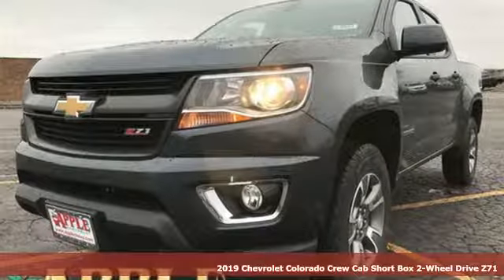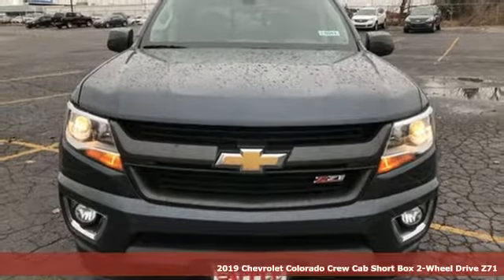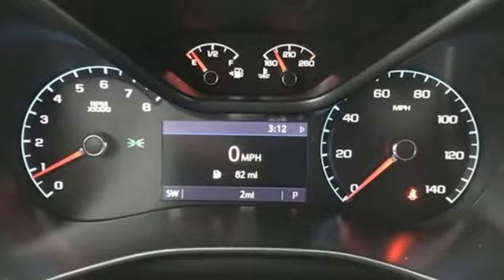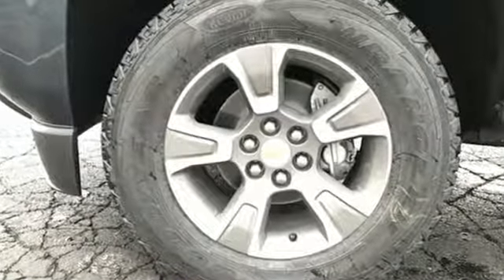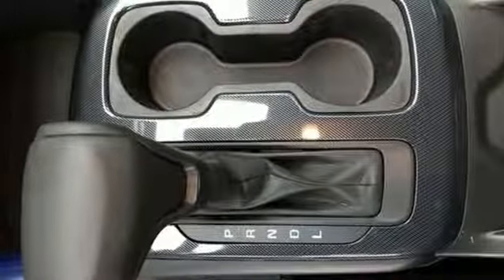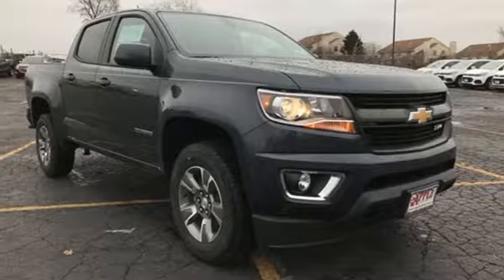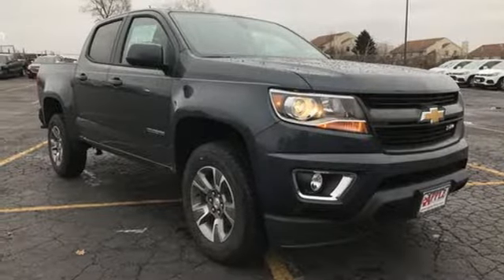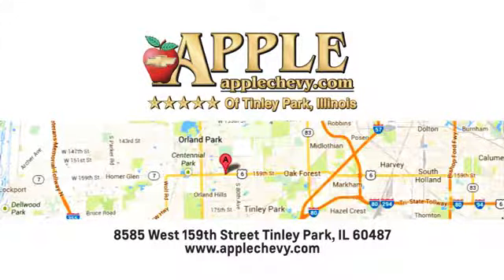2019 Chevrolet Colorado Tinley Park IL Orland Park, IL #19-0561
Year: 2019
Make: Chevrolet
Model: Colorado
Trim: Z71
Engine: V6
Transmission: 8-Speed Automatic
Color: Gray
Interior: Black
Stock #: 19-0561
VIN: 1GCGSDEN0K1187628
Shadow Gray Metallic 2019 Chevrolet Colorado Z71 RWD 8-Speed Automatic V6brbrRecent Arrival!

Address:
8585 West 159th Street